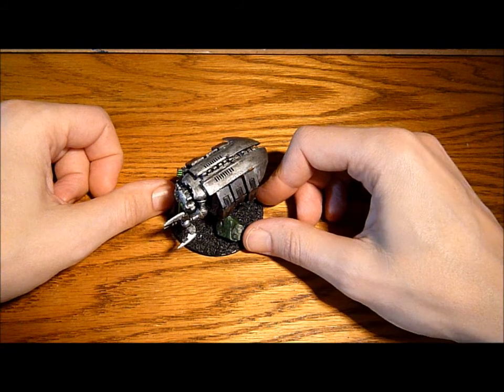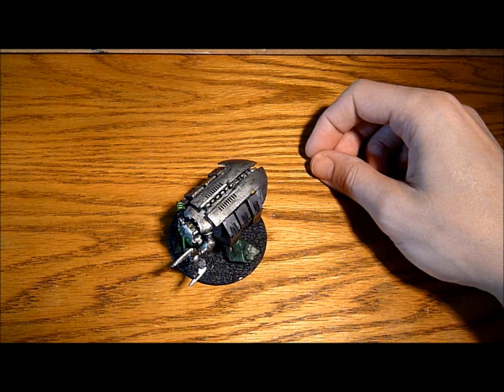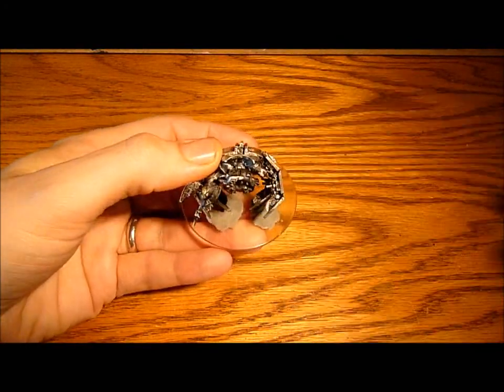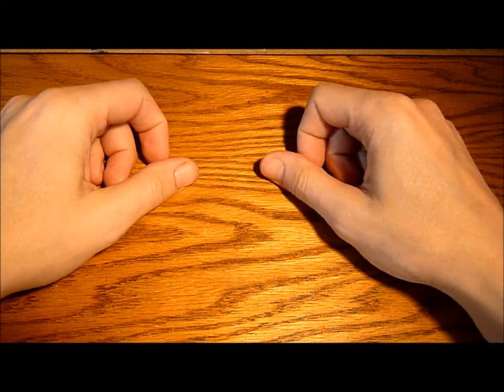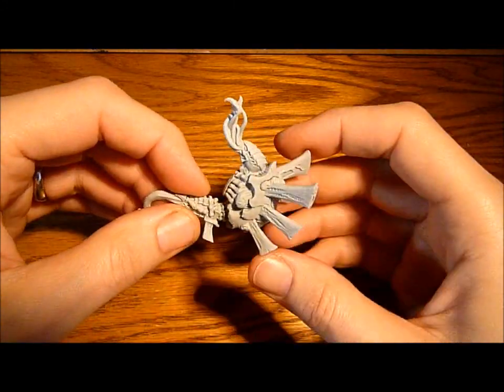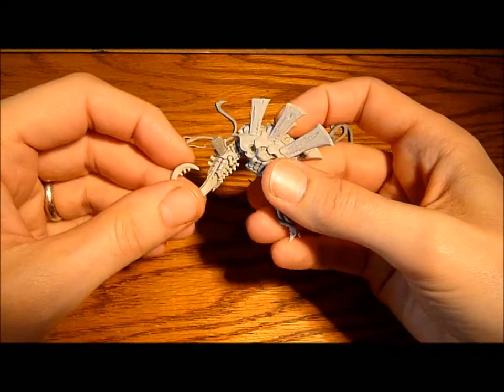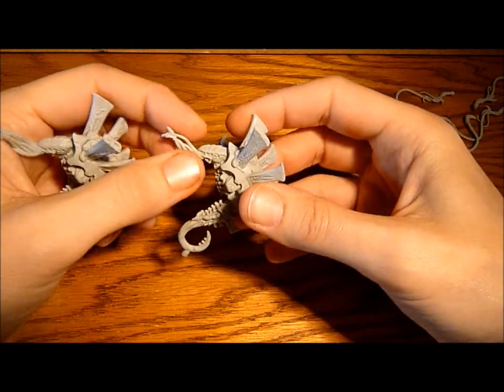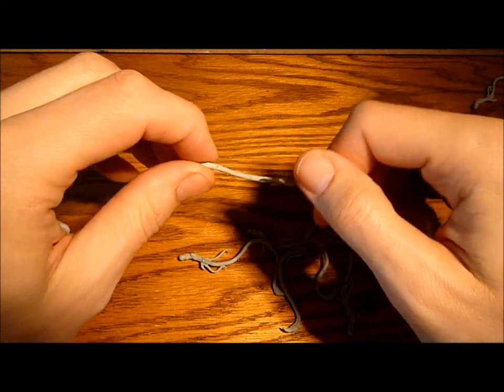IDICBeer 40k Update - The Good, the Bad and the Ugly!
Update video on my Tomb Spyder and Venomthropes projects. I talk about my ideas for the new Spyder model and have a bit of a rant about my Venomthropes.